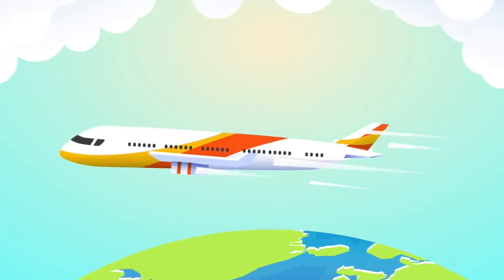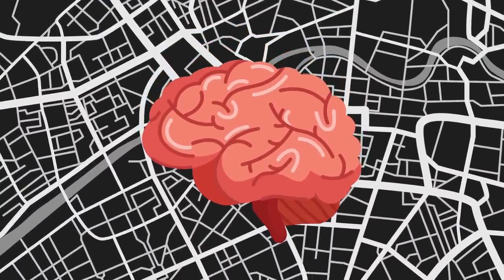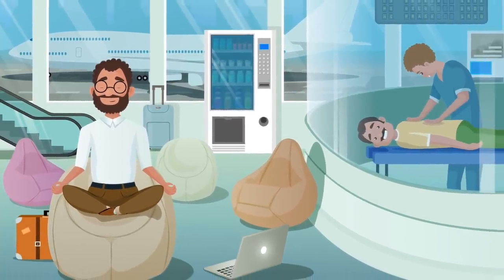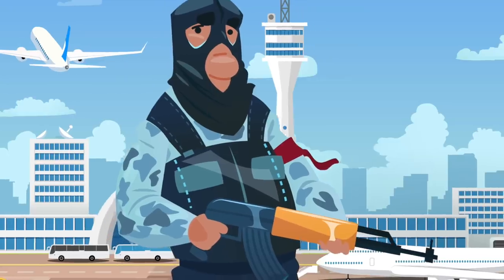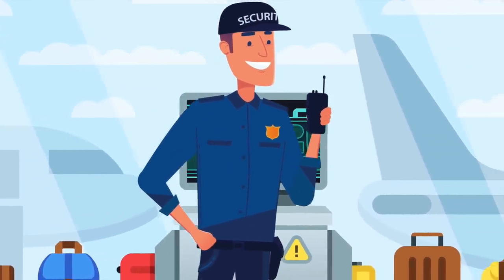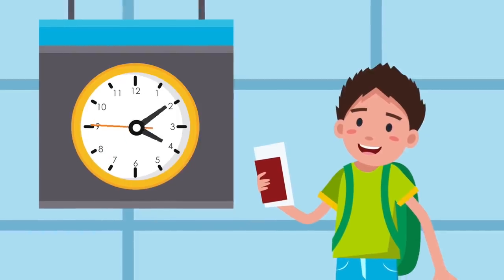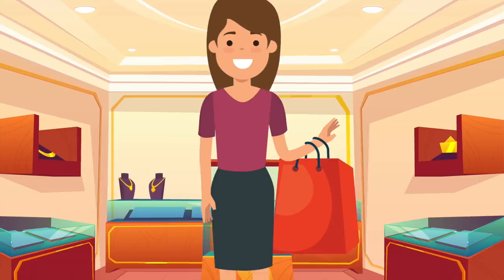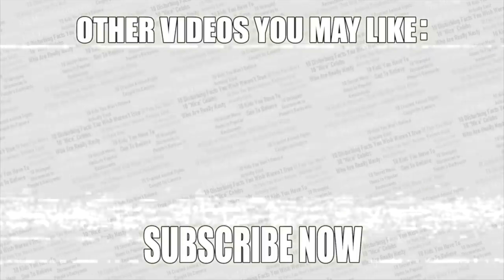10 Tricks Airports Use To Manipulate You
10 Tricks Airports Use To Manipulate You

Description:
Charlie from Top 10s counts down the 10 Tricks Airports Use To Manipulate You! Did you know that airports around the world use psychological tricks and manipulation techniques to get you to go places faster and also to make more money from you spending in airport shops before you board your airplane to fly? Watch this before your next travel by plane and see all of the tricks airports use to manipulate you and all of their passengers!